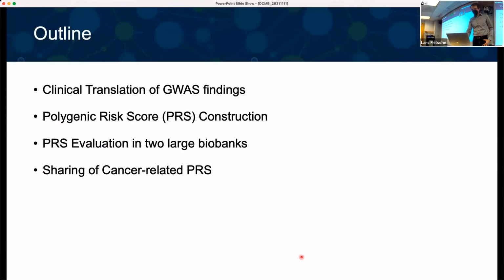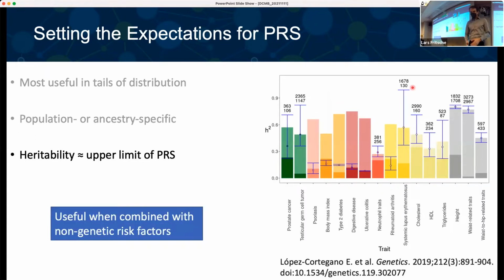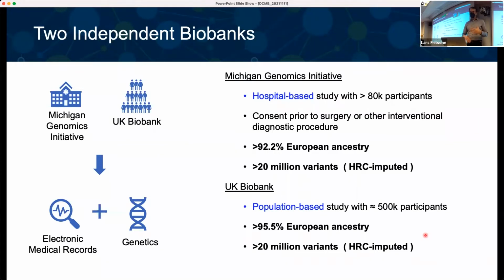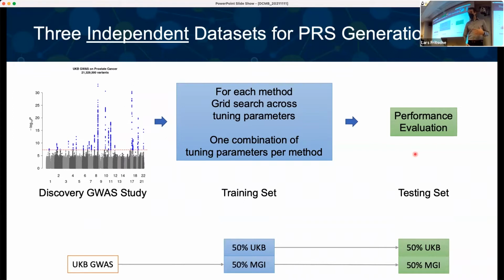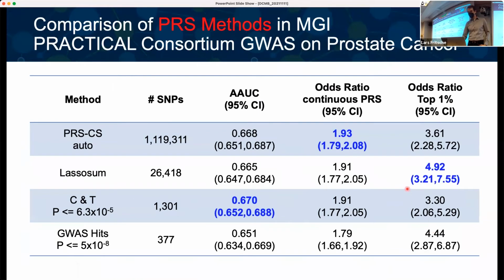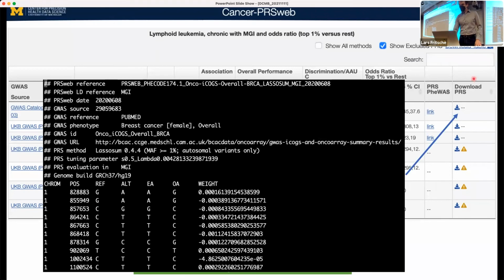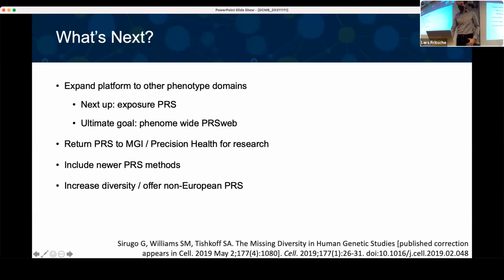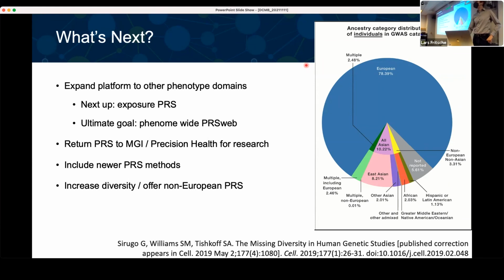Tools & Technology Seminar 11/11/21 - Lars Fritsche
"Construction, Evaluation, and Sharing of Cancer-related Polygenic Risk Scores"

DCMB Tools & Technology Seminar Series presented by Lars Fritsche (Center for Statistical Genetics; Biostatistics)